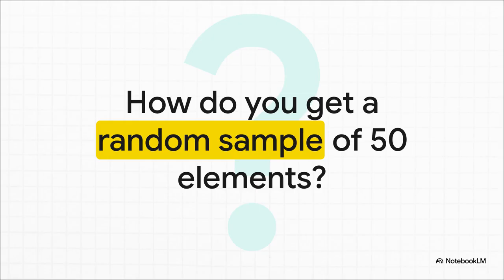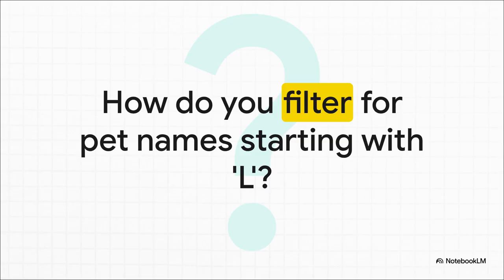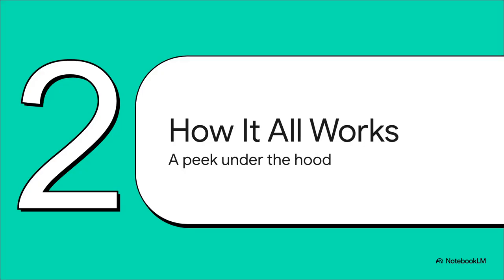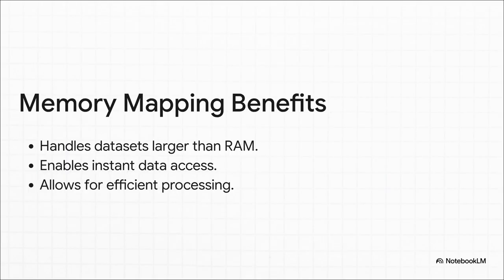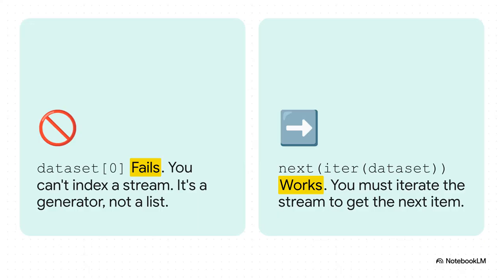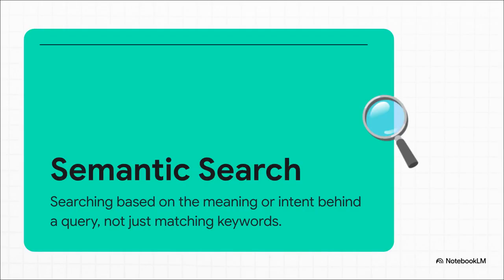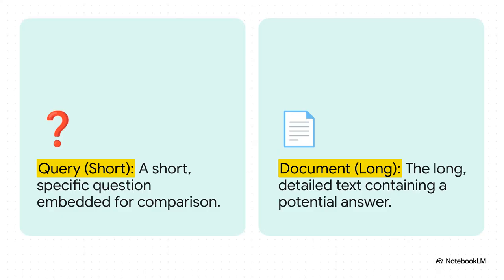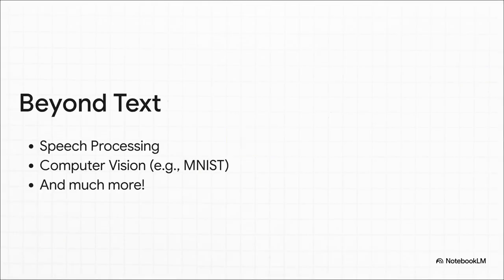5-8 Explainer: Hacking 🤗 Datasets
In this episode, we explored the powerful capabilities of the 🤗 Datasets library for efficiently handling large amounts of data.
We started by learning how to load datasets from various sources. You can load data directly from the Hugging Face Hub using a dataset ID, from local files on your machine, or even from remote URLs on a server.
Once a dataset is loaded, you often need to manipulate it. We saw how to create random samples from a dataset by first shuffling the entire dataset and then selecting a desired number of elements. It's important to shuffle before selecting to ensure the sample is truly random from the whole dataset.
The episode also covered filtering data to create specific subsets. You can do this using the filter() method, which can be combined with simple one-line lambda functions for quick filters or with more complex, explicitly defined Python functions for intricate logic.
We then delved into some more advanced but crucial concepts. We touched upon memory mapping, a technique that allows you to work with massive datasets without using up all your computer's RAM. We also learned about the difference between a standard dataset and an IterableDataset. An IterableDataset works like a generator, meaning you access its elements sequentially rather than by index, which is highly memory-efficient for streaming data.
Furthermore, the importance of good documentation was highlighted through the benefits of creating dataset cards, which help others understand and use your dataset effectively.
Finally, we looked at practical applications like semantic search, including asymmetric semantic search. The episode concluded by showing the versatility of 🤗 Datasets, emphasizing that it's not limited to text data. It can be used across various domains, including speech processing and computer vision, making it a fundamental tool for a wide range of machine learning tasks.